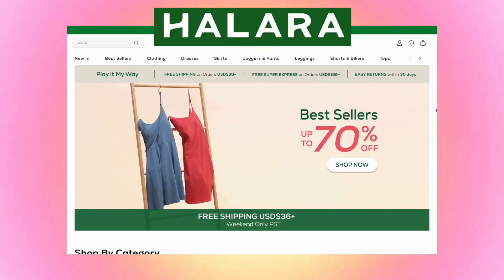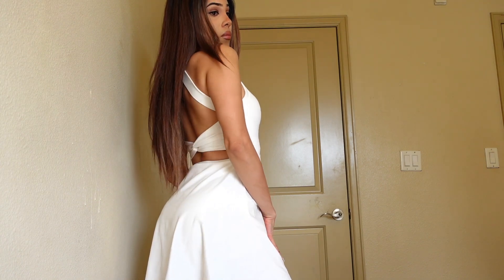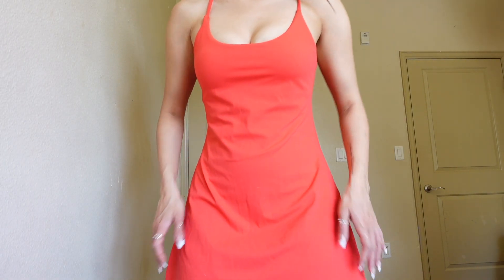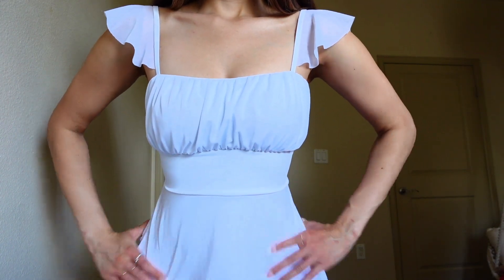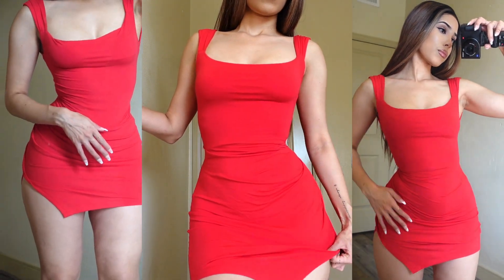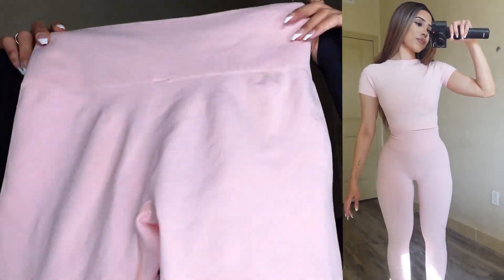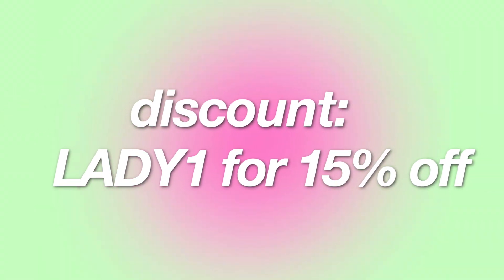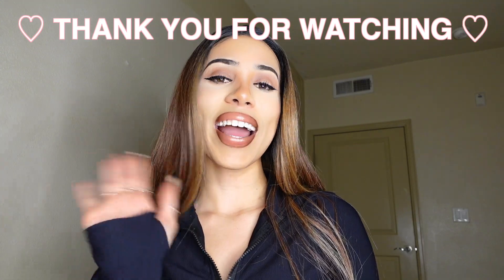Trying on the Hottest Dresses for Summer..HUGE HALARA Try-On Haul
color: Poinsettia
size：S

Low Support Tie Dye Backless Crisscross Strappy Yoga Sports Bra
color：Tie-dye Pink
size：XS

U Neck Ruched Backless Lace Up Split Hem Bodycon Mini Casual Dress
color：True Red
size：S

color：Fudge
size：M

color：White
size：S

Cloudful™ Air Frill Contrast Mesh Ruched Backless Crisscross Lace Up Mini Flare Cool Touch Casual Dress
color：White
size：S

color：Crystal Rose
size：M

color：Crystal Rose
size：S

Everyday Split Strap Bodycon Midi Chill Dress-Sensational (I've added one more dress to your order)
color：Sage Grey
size：S